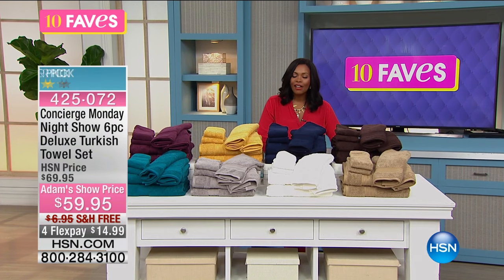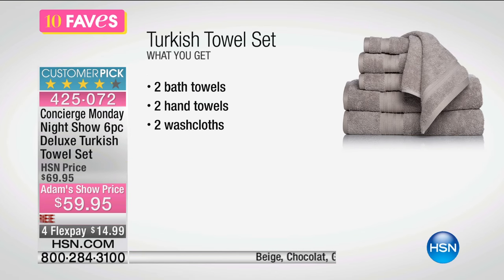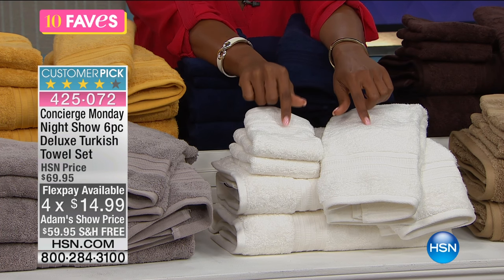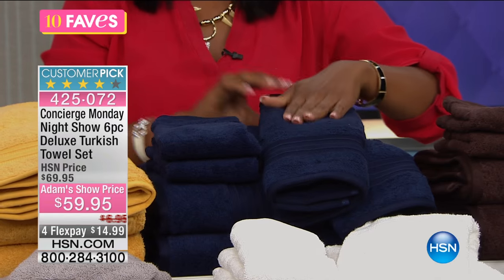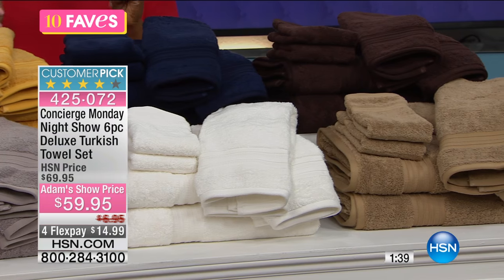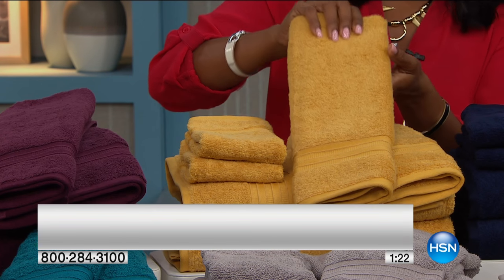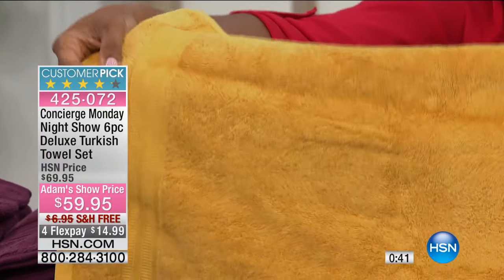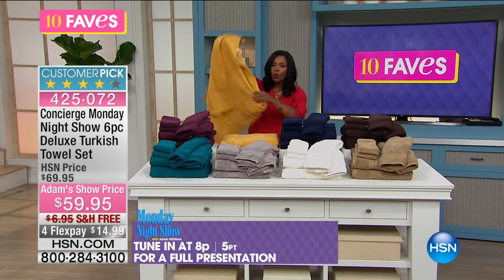Concierge Collection 6piece Turkish Towel Set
Nothing says highend spa like a Turkish towel does. Once you experience the ultimate feeling of the softest natural cotton against your skin, you...